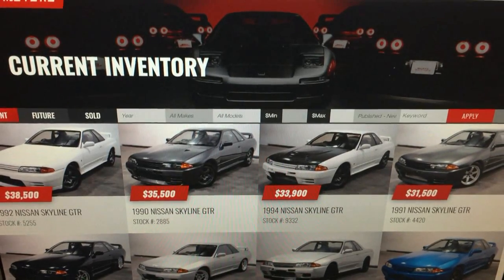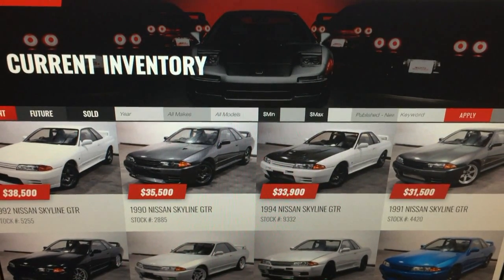A Montu Field Trip to the Hood!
The R32 GTR made various improvements over its lower-level siblings. Some changes are far more subtle than you might think, but were massive improvements. Nowadays, many aftermarket companies offer lightweight hoods to both save weight, and make it easier to lift and prop up. Back in the R32's day, Nissan themselves saw the need to upgrade for their flagship Skyline! Today, we will explain how Nissan improved their own hood design! Enjoy!